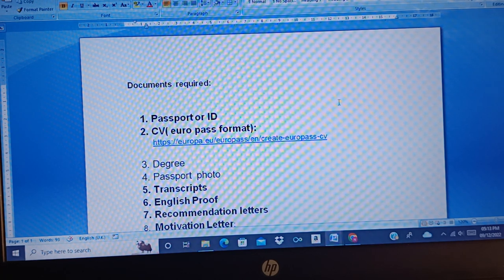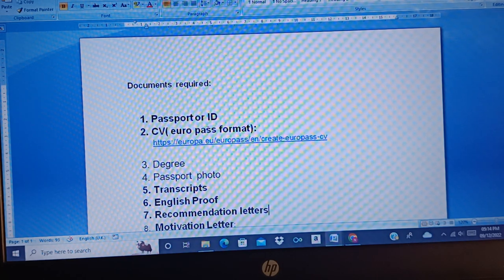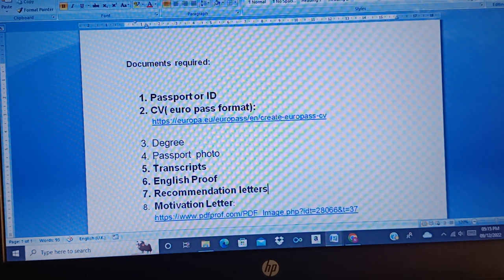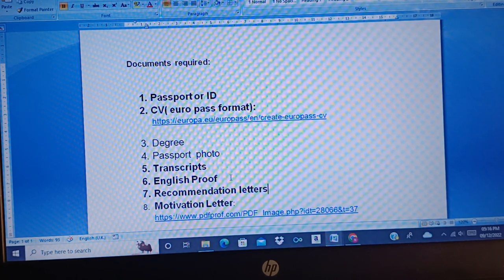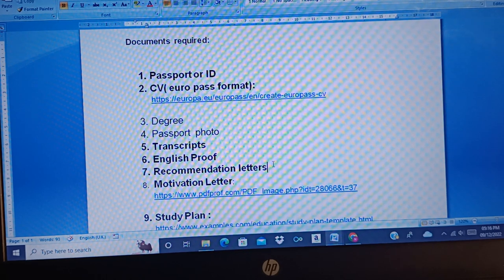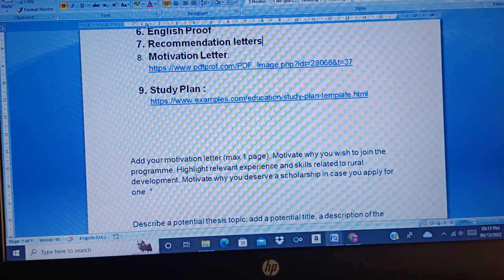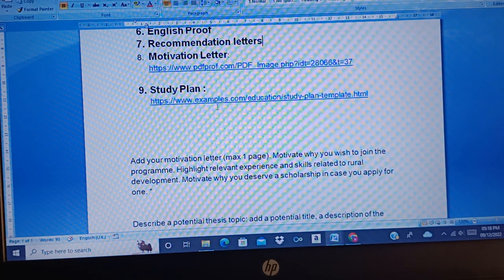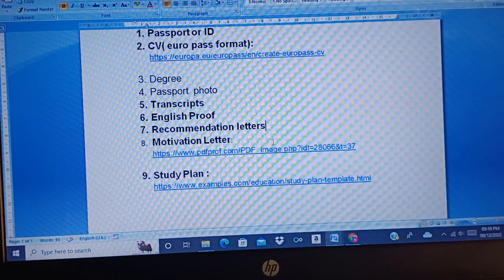How to Apply for Scholarships and Win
Scholarship commitees evaluate your application based on the documents i am sharing with you and their content .Remember that thousands of students are applying the same scholarship with you so follow the tips and tricks to stand as the highest  comptetative candidate .
Before you apply be sure to watch this video till the end.

Documents required:

1. Passport or ID
2. CV( euro pass format):

3. Degree
4. Passport  photo
5. Transcripts
6. English Proof
7. Recommendation letters
8. Motivation Letter: